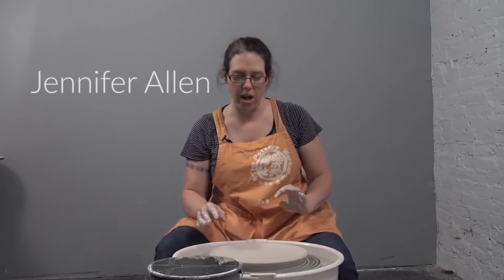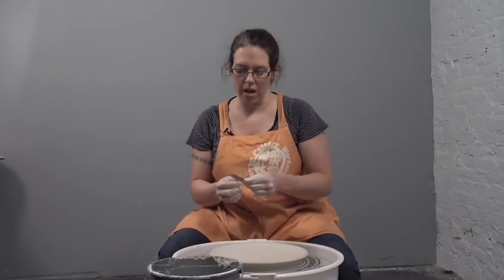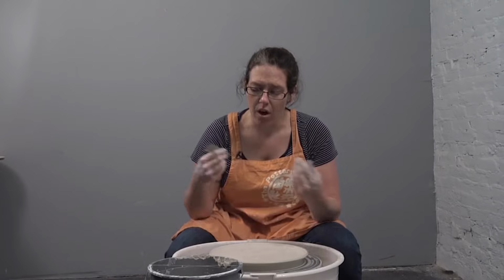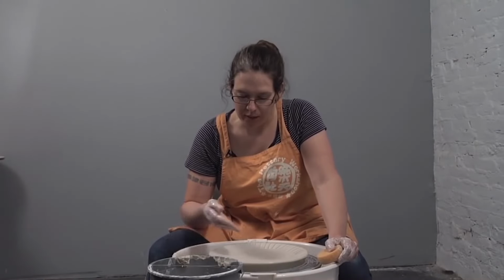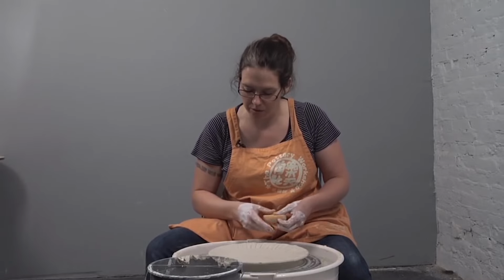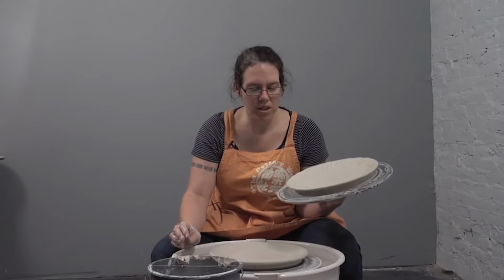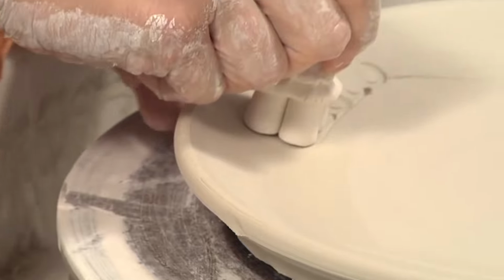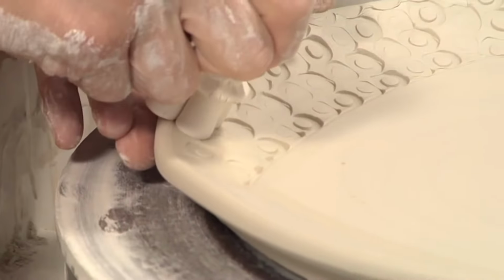Two Fun and Simple Ways to Alter the Rims of Wheel Thrown Plates | JEN ALLEN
This clip was excerpted from Darted and Decorated with Jen Allen, which is available in the Ceramic Arts Network Shop!